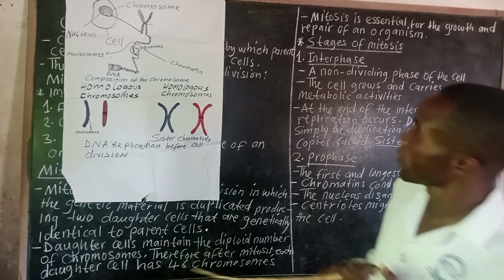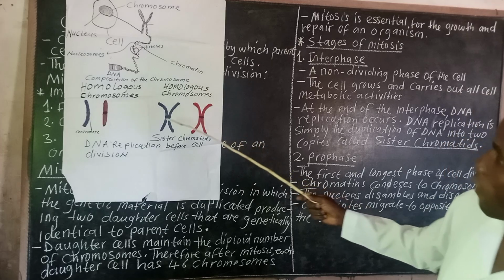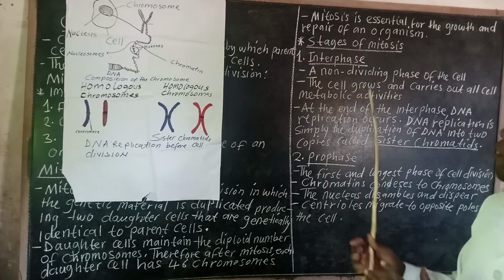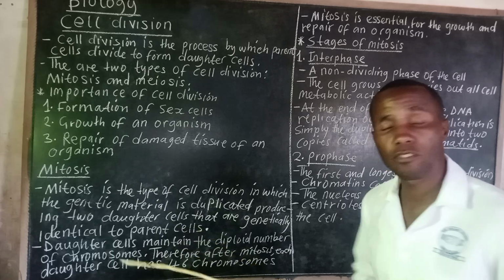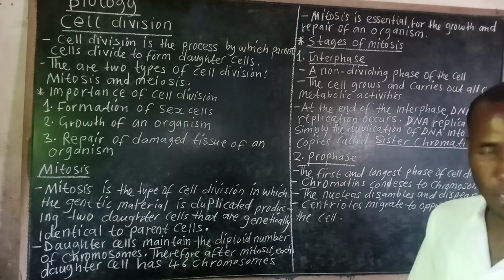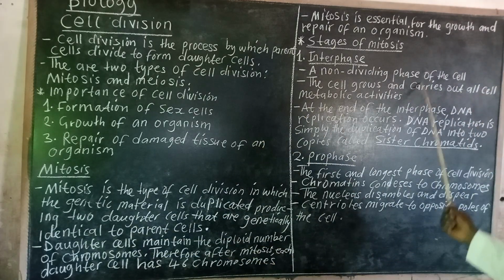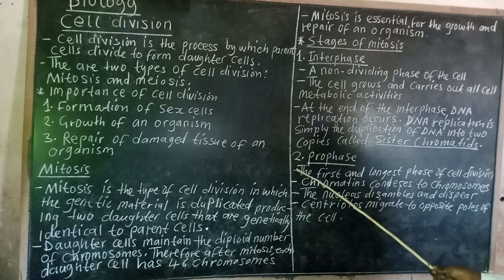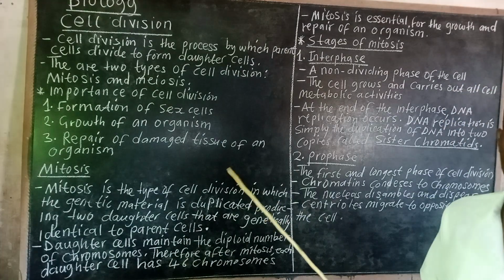Biology (cell division)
structure of chromosome